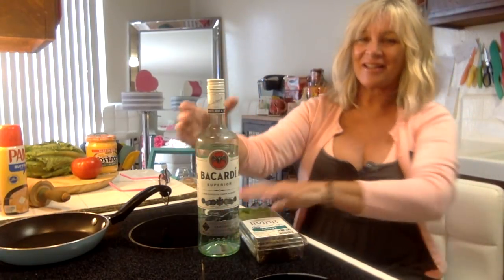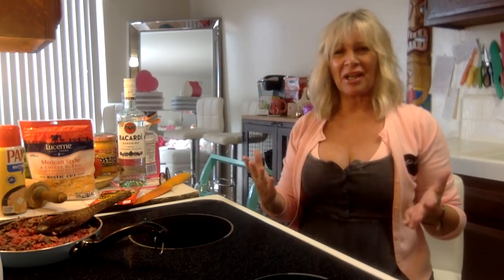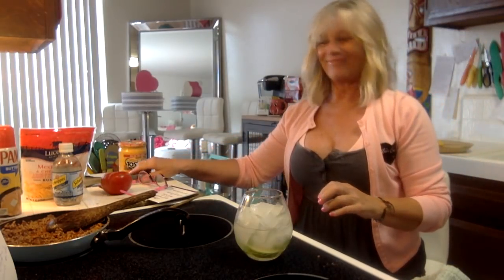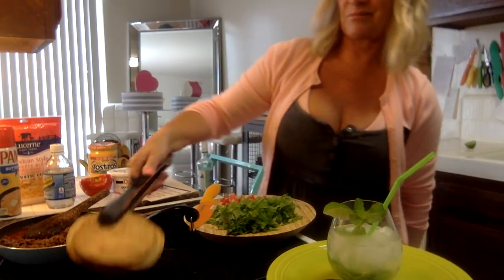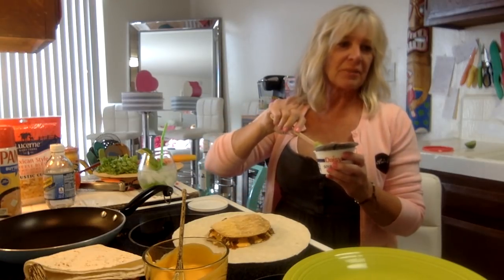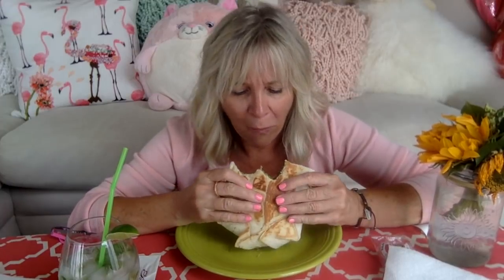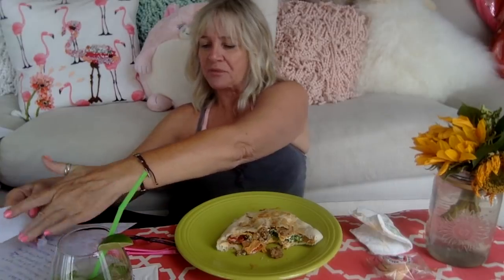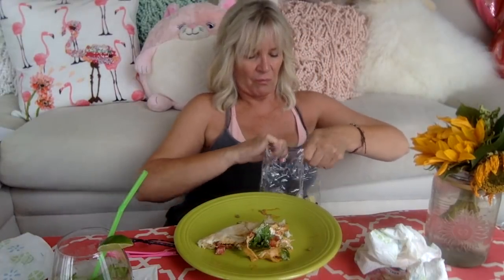MOJITOS and CRUNCHWRAPS - Cooking and eating show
Mojitos done the right way and re-creating the crunchwrap...